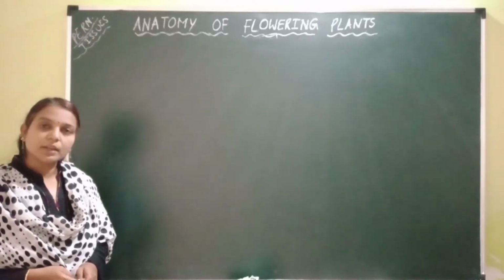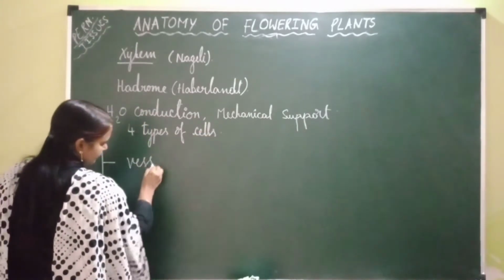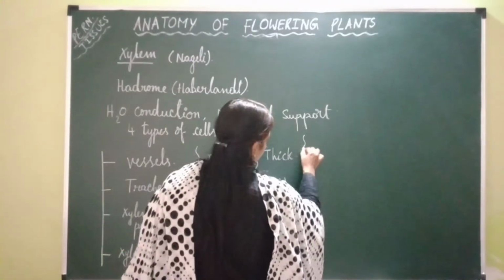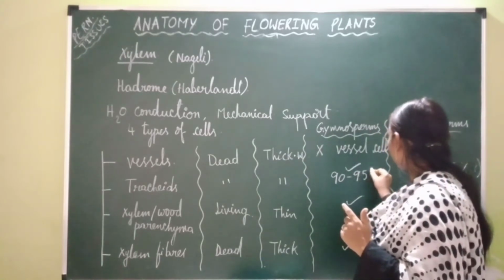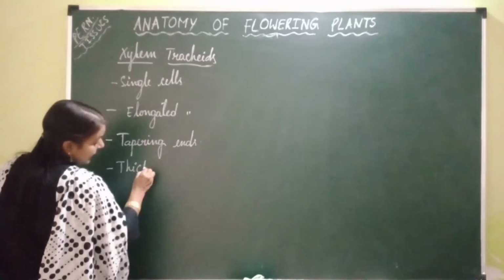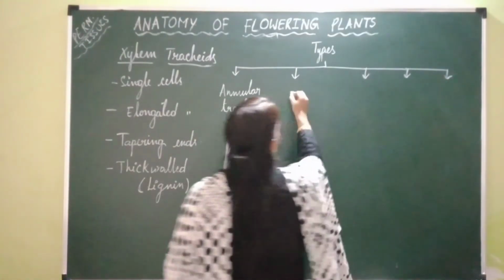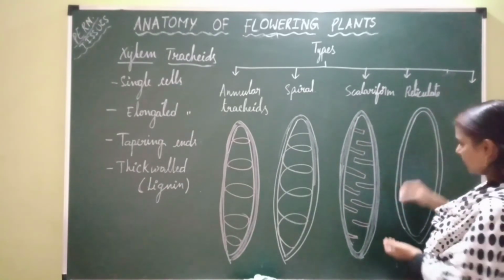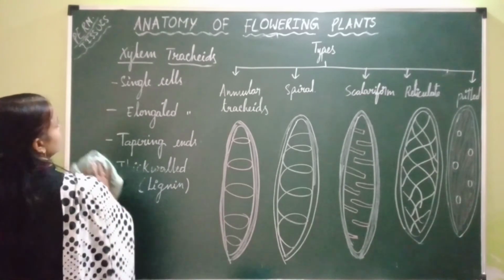Anatomy of flowering plants - Complex permanent tissue - Xylem- Trachieds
in this video I explained about Complex permanent tissue that is xylem..
xylem is with 4 different types of cells..
they are vessels, tracheids, xylem parenchyma and xylem fibres..
xylem vessels and tracheids are also called as tracheary elements which are involved in conduction of water..